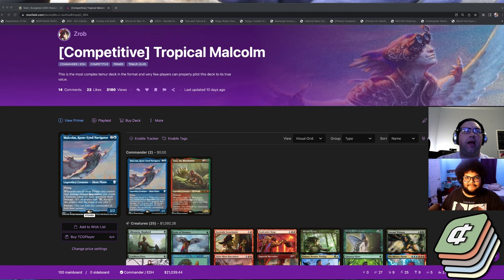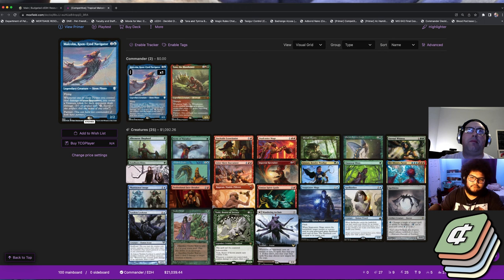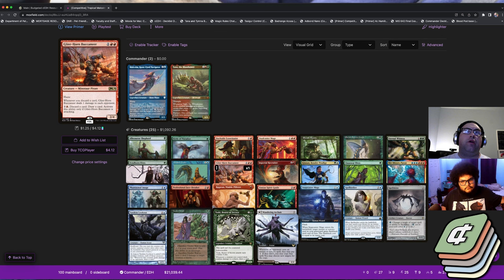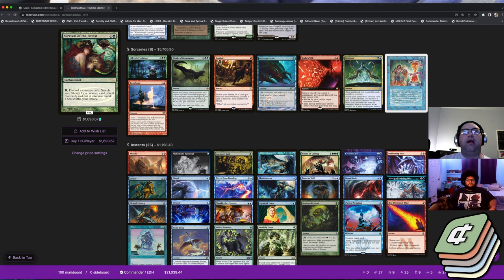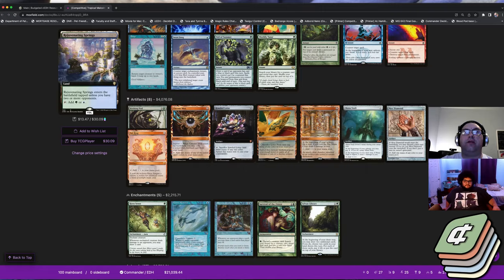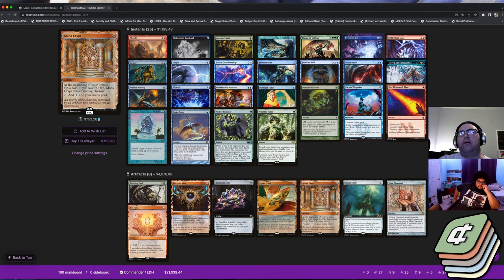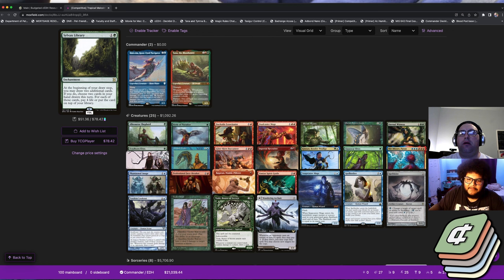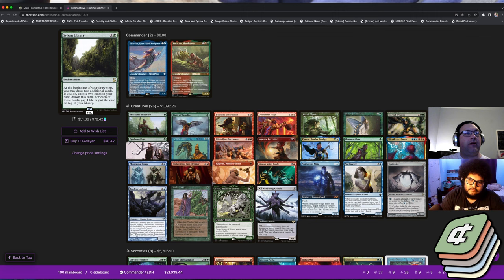Beginning cEDH Meta Buster-Tropical Malcolm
If you want help with a deck or want to help with decks please join the cEDH Budget Brews Discord

Here is a list of all our previous decks & budget resources

This week we continue the series of determining some of the best decks for beginners of cEDH, we are joined by Bevans22 to explain why Malcom/Tana is a good pick for starting or experienced players to use. We describe the gameplan, what to expect, and basic lines. If you would like more in depth information please look at the primer, and if you have any suggestions on who we should cover next let us know!

cEDH is not the easiest to learn and we feel that a good start for any player wanting to learn but not dump a cheap car's worth of money on a single deck is budget cEDH. We regularly help those of all powerlevels and budgets!
We feel Malcolm/Tana is a great start due to simple wincons, scalability of both budget and skill level, and the effectiveness of the gameplan.